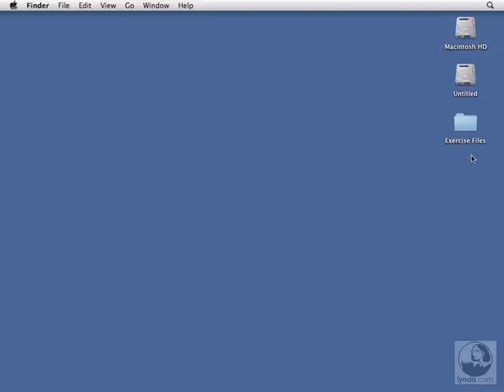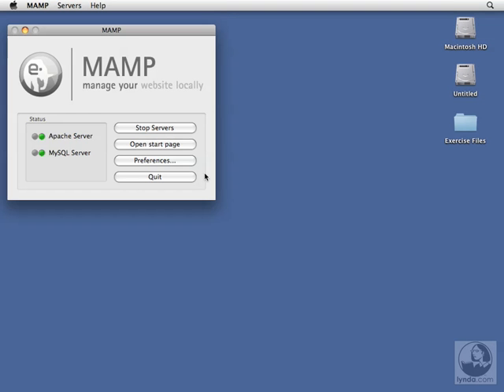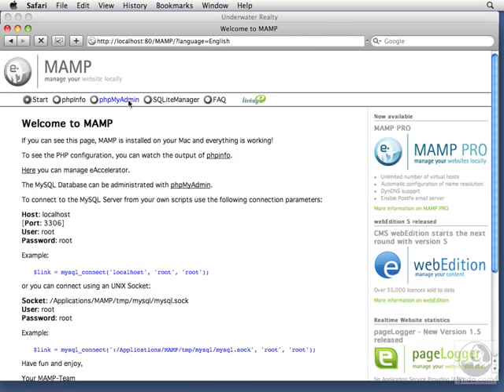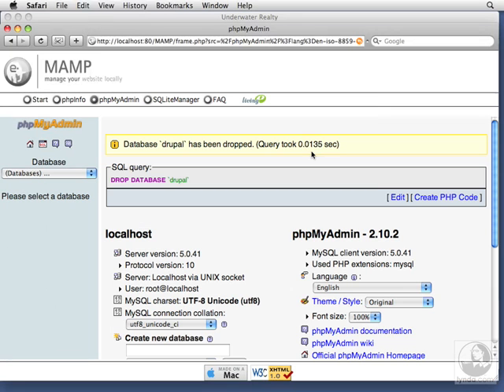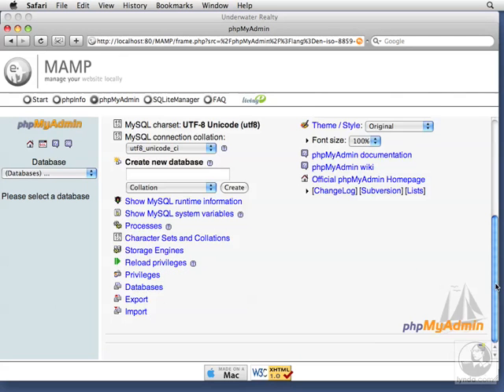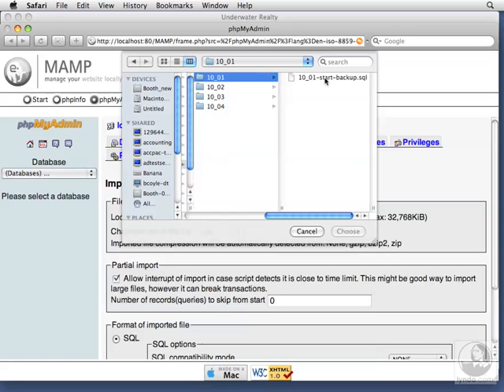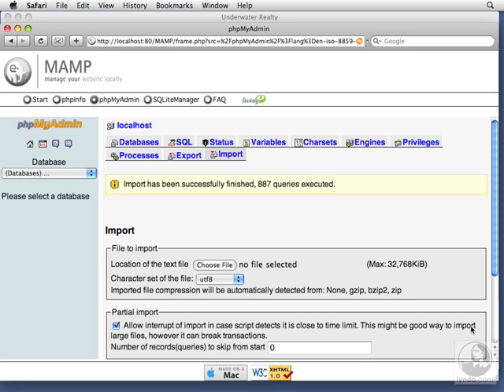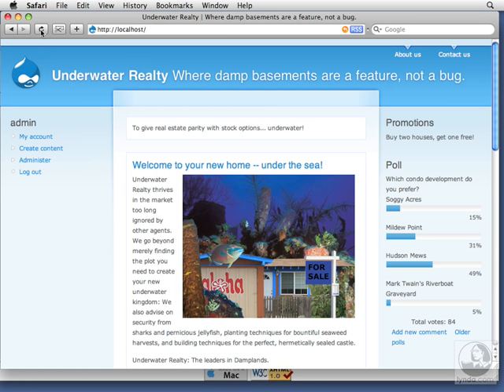computer training with itc alliance 0.2 Introduction - Using the example files.mp4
IT training with ITC its a experience.education with practical.